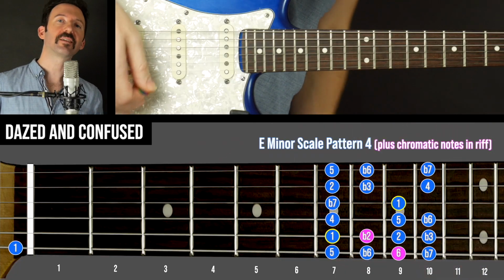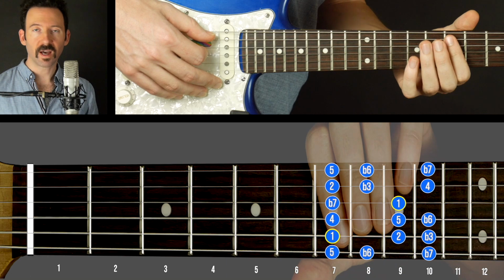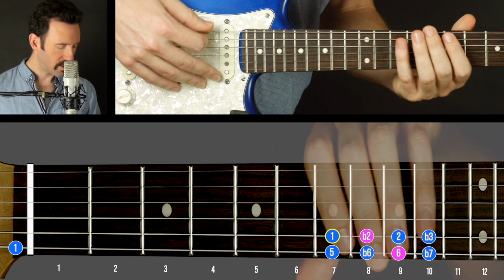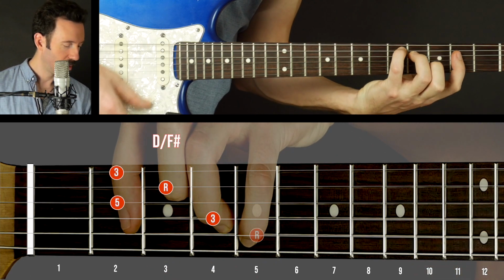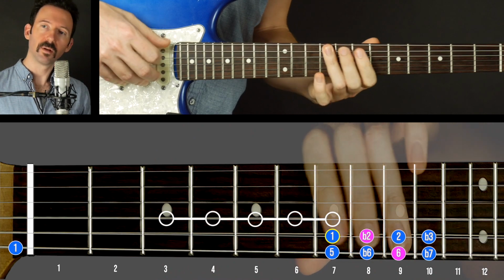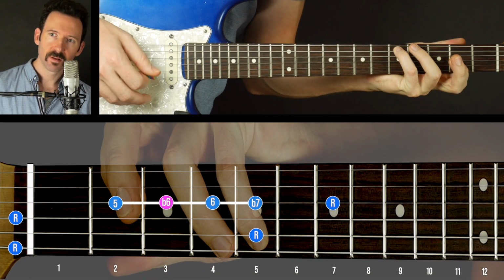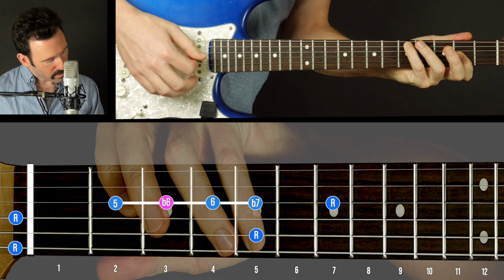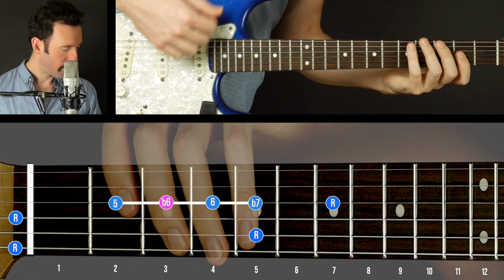Jimmy Page’s Iconic Chromatic Song Riffs // 3 Led Zeppelin Classics // fretLIVE Guitar Lesson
In this fretLIVE tutorial & analysis, we go over 3 super famous Led Zeppelin song riffs that all have one thing in common - the use of chromaticism. This includes the very easy to play Dazed and Confused, and the intermediate to advanced level Stairway to Heaven and Kashmir. We then go over how you can experiment with this concept in your own playing to make use of this very cool sound!

👉As a reward, Pow Music Patrons can download the TAB & Notation for all three of these riffs

Chapters:
Dazed and Confused: 0:00
Stairway to Heaven: 0:28
Kashmir: 0:55
Lesson intro and theory talk: 1:26
Dazed and Confused Breakdown & Analysis: 3:23
Stairway to Heaven Breakdown & Analysis: 6:35
Kashmir Breakdown & Analysis: 9:19

👉Become a Pow Music Patron and hang with me twice a week for live face to face small group extra help sessions, exclusive lessons, and additional resources to go along with my YouTune video

Do you wanna learn more about soloing, improv, and scales? Here are some Pow Music Resources on Youtube and for download:

For soloing, I recommend first getting comfortable with some basic musical phrasing using just a few notes at a time, which is what my "Soloing for Complete Beginners" course is all about

After that, master the 2.5 main shapes of the pentatonic scale.

After that, learn how to apply it in any key, major or minor, with this lesson:

👉Link to the FREE full color 18 page .pdf of the 5 Shapes of the Pentatonic Scale, and how to learn them in the right order

Then learn how to connect those shapes with some other hot spots in the remaining shapes using the 2x2 method lesson

From there, you can add the remaining notes to make diatonic scales, and of course the blue note, especially for blues! My free PDF above of the pentatonic scales has the blue note included which is linked above...

👉Here is a FREE color coded .pdf of the diatonic scales, including the Major and Minor scale and all of the modes

All that being said, the #1 method for becoming a proficient improvisor and soloist on guitar is to transcribe music by ear and then take those ideas and make them your own. After you learn something by ear, you then want to understand what it is - what is the context? Then you'll know when to apply it, and how to expand upon it. If you're just starting out, you can just learn a few riffs you like, figure out what scale/key/chord etc is associated with the riff (context) and then workshop that riff! Make it your own - use it as a motif, and build a whole solo around it!!

Happy Playing,

Gary